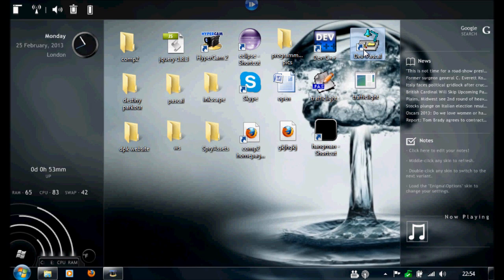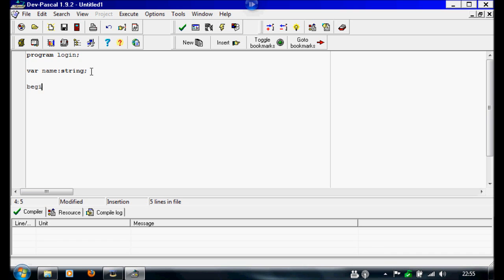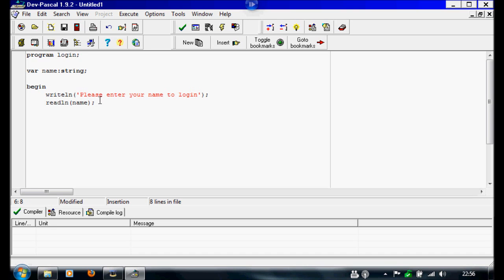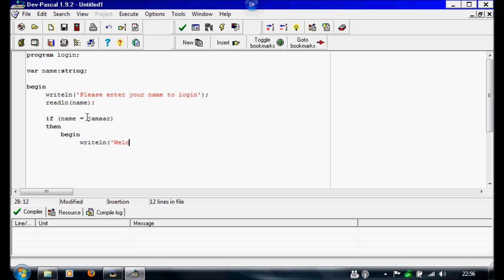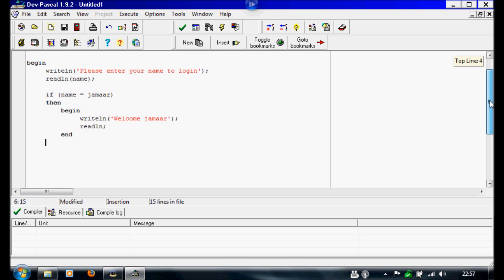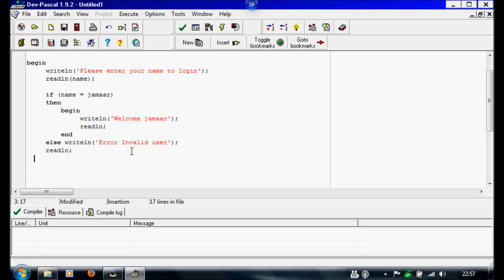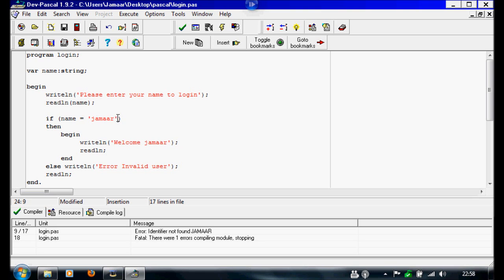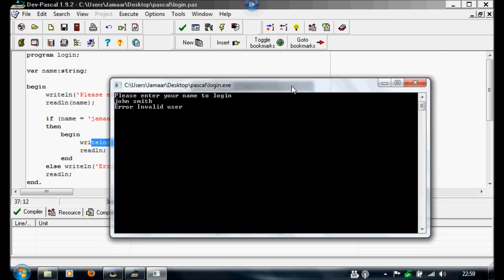Pascal tutorial- 4 If then else